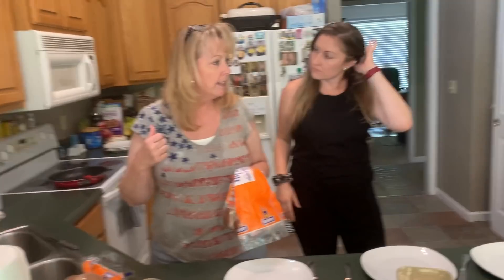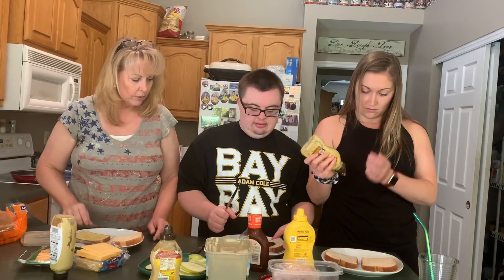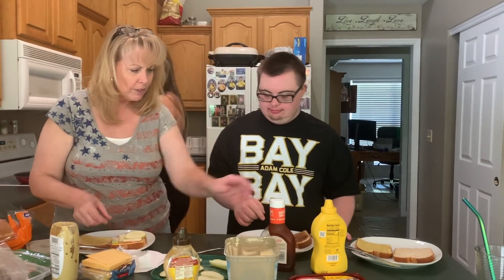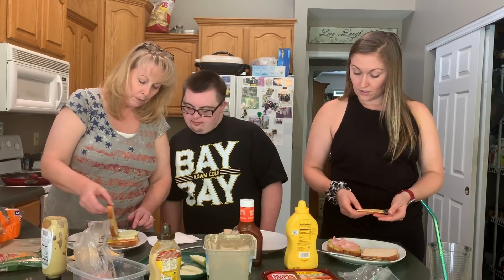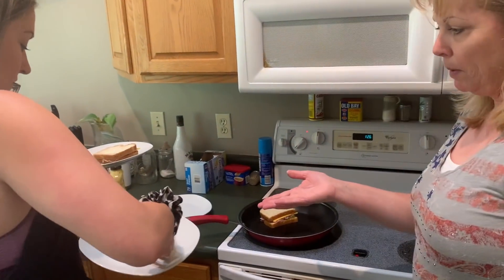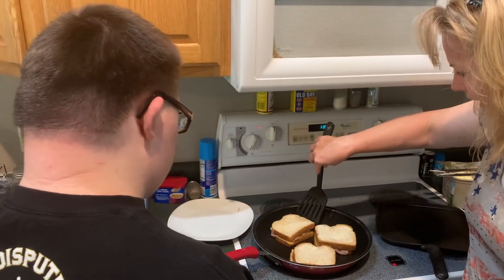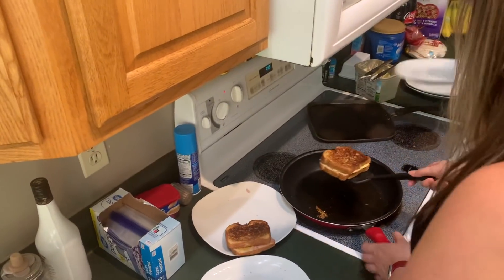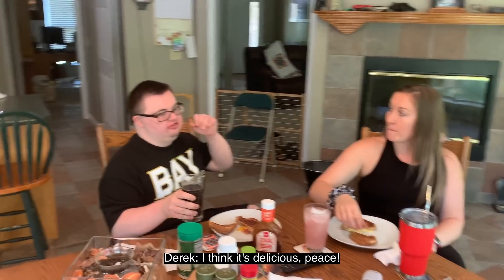MOM TEACHES US HER SECRET GRILLED CHEESE TRICKS!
Since we've all be home a lot together we're working on learning new things in the kitchen! Today Baker mom taught Jenna and Derek her very impeccable grilled cheese making skills and let me tell you, we nailed it! (This video was shot before Katy went back to school)

Letters only:
Maryland Heights MO 63043

Packages only:
177 Weldon Pkwy
Unit # 2247

About Baker Banter: My name is Derek, I am 23 years old, I live in St. Louis, Missouri and I have Down syndrome. I created this channel with the help of my sisters, Jenna and Katy. I can't wait to share more of my world with all of you.

A note from my sisters: Derek brings our family and friends so much joy, positivity and entertainment and we thought it's about time we started sharing his infectious love and laughter with the world.

What is Down syndrome?